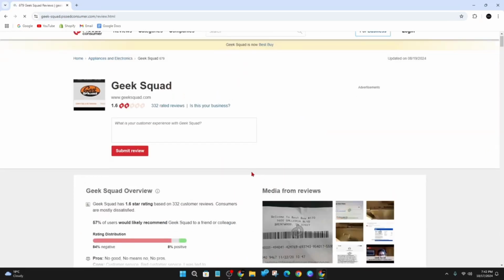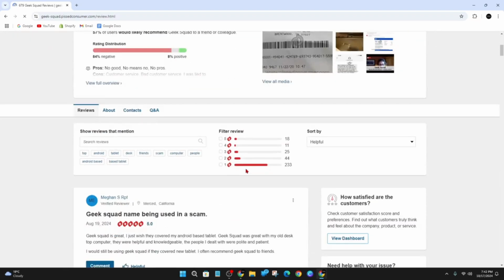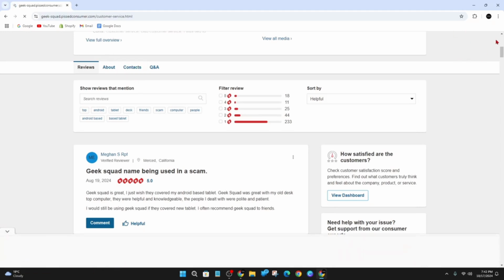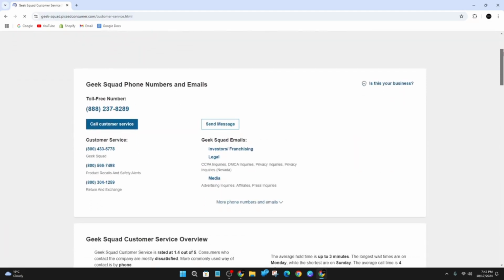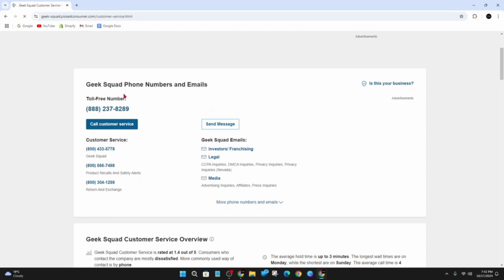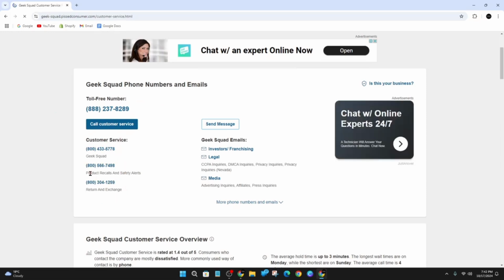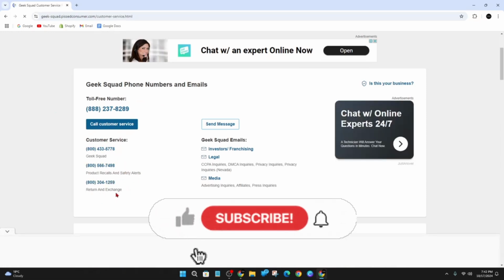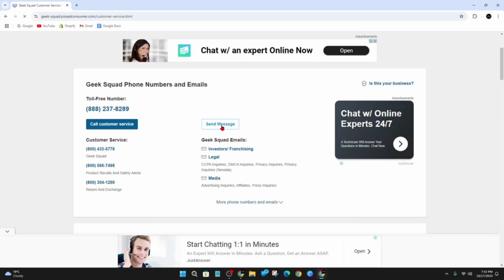How to Contact Geek Squad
In this video, I’ll show you how to contact Geek Squad for all your tech support needs. Whether you're facing issues with your gadgets, need assistance with installations, or have questions about their services, I’ll guide you through the steps to get in touch with Geek Squad’s customer service.

💬 Drop any questions you have in the comments!